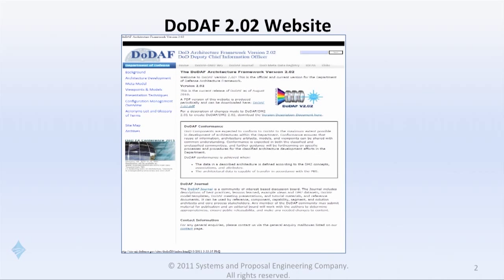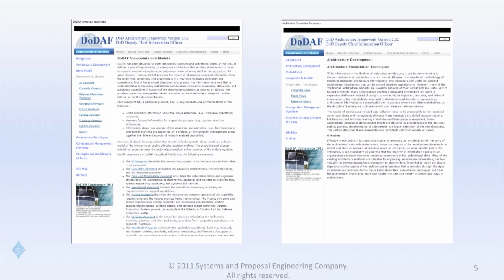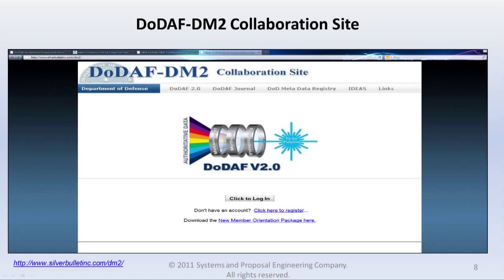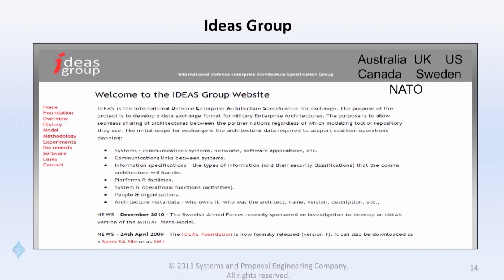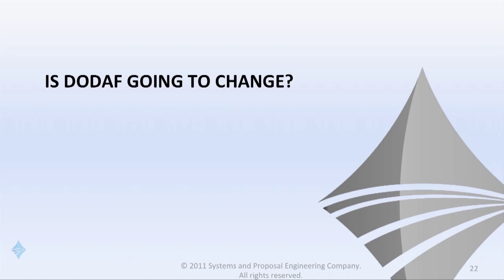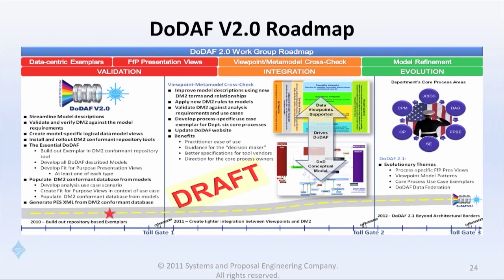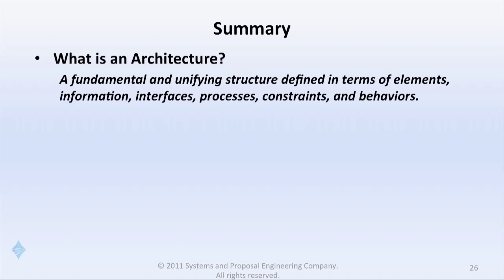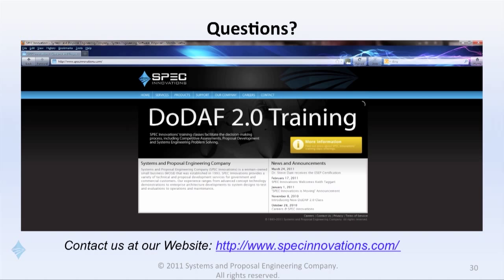Demystifying DoDAF 2.02 - What Else Do I Need To Know About DoDAF?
Demystifying the DoD Architecture Framework Online Training Course - Part 4

This 2-hour seminar introduces DoDAF 2.02 at a high-level aiming at removing some of the confusion associated with terminology and DoDAF component relationships.